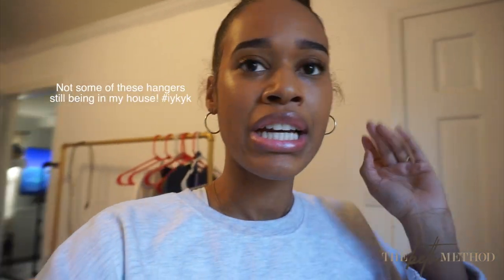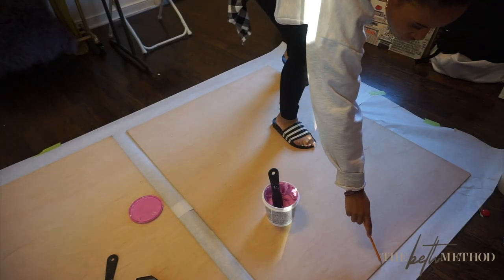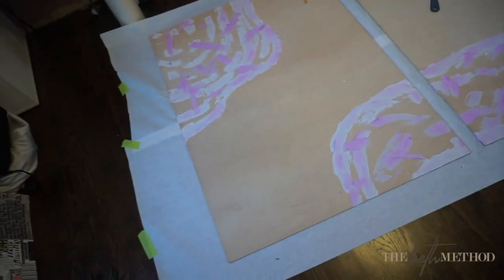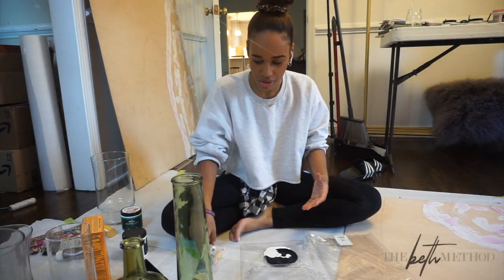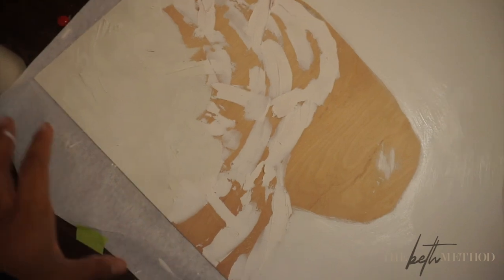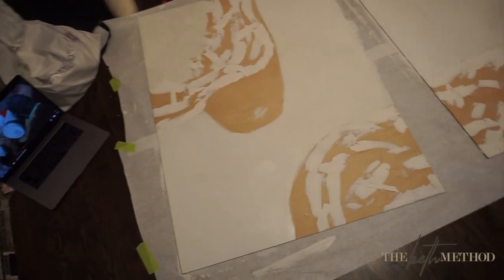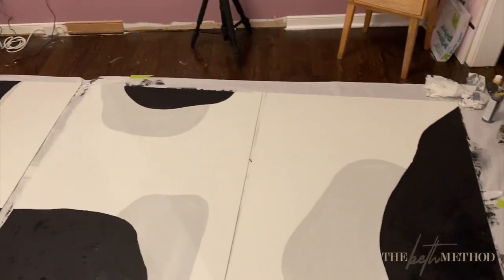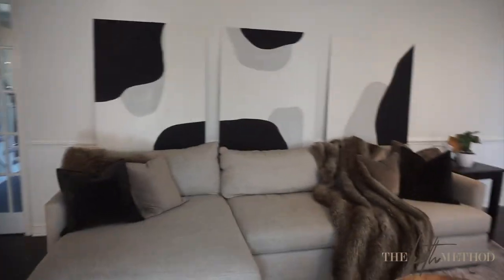DIY Home Decor! Affordable | large scale art and painting glass!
Happy Monday peeps! I know this was supposed to go up yesterday but look. here it is! lol. This weekend I DIYed a couple of decor pieces in my home and I'm obsessed! I hope you LOVE them as much as I do.

xoxo,
Beth

Thank you God fro always taking my dreams past my expectations!